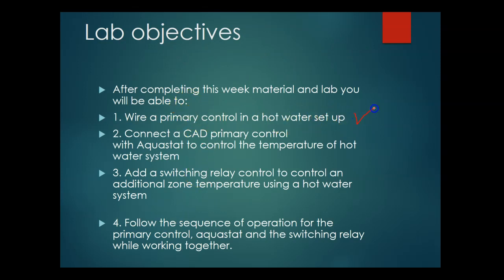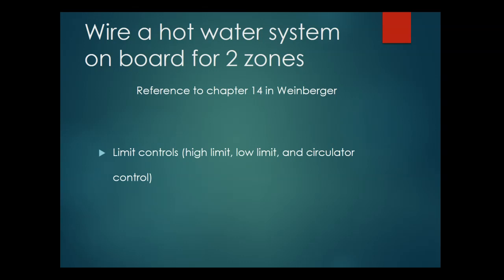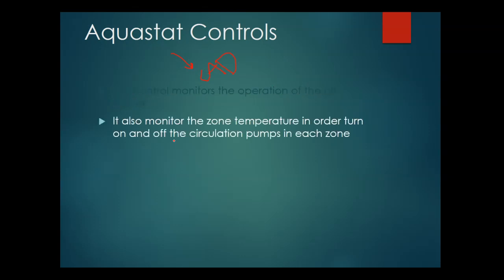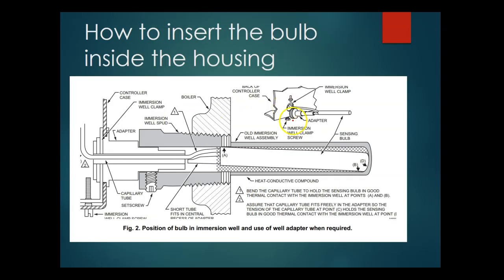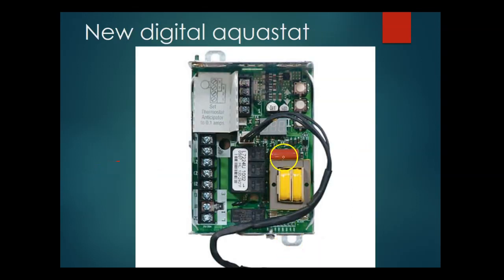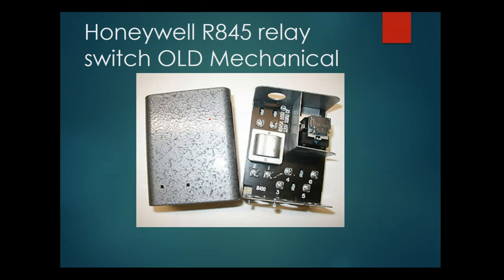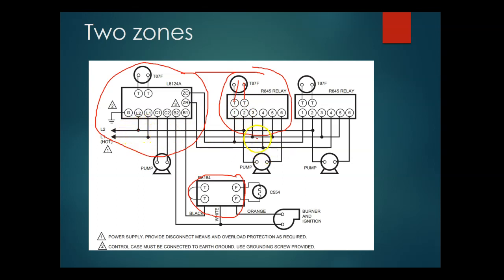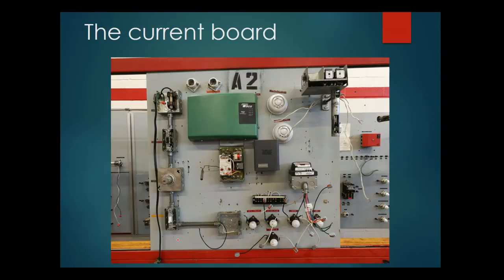EST-103- LAB 3 - switching relay connection